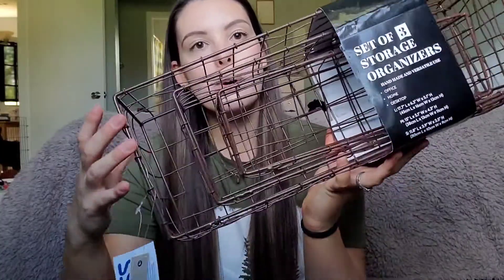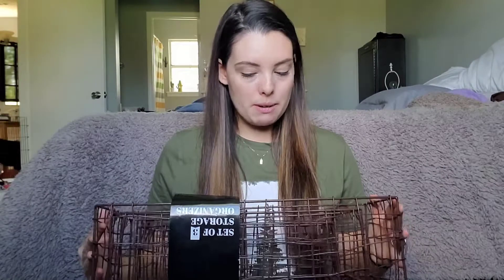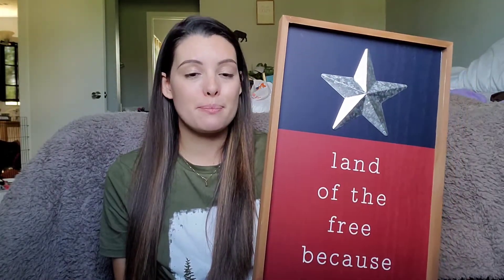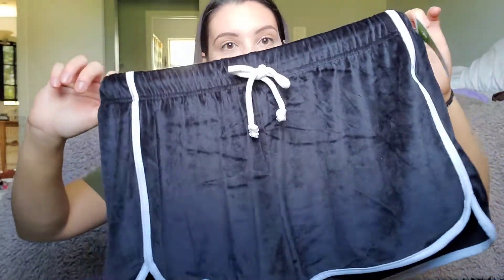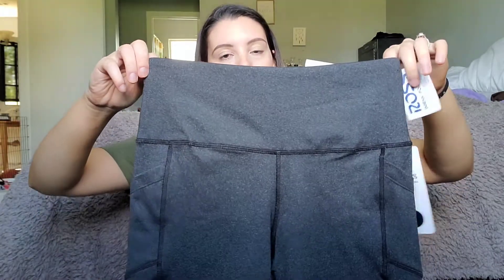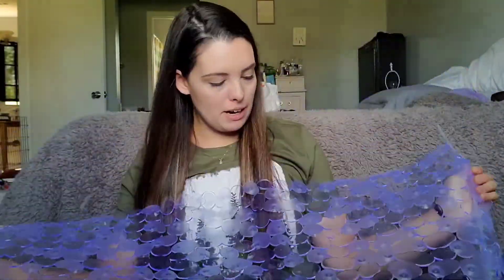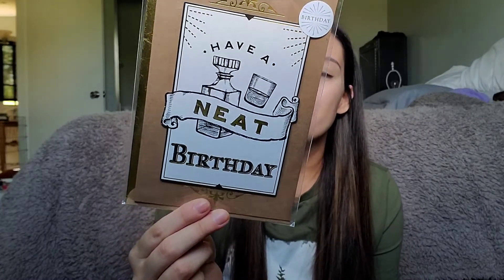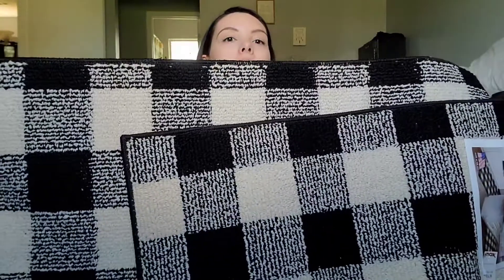**TJ Maxx and Ross Haul**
Hi guys!! Thanks for joining me for another TJ Maxx and Ross haul!!